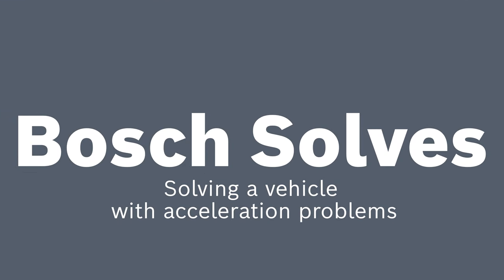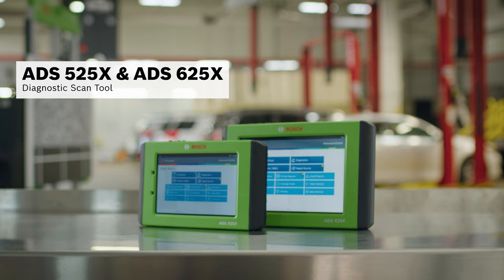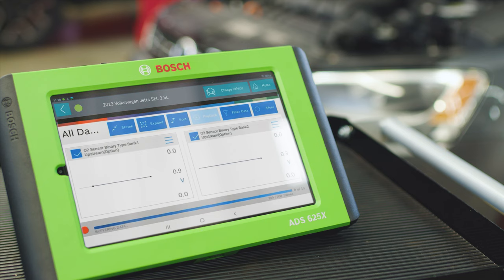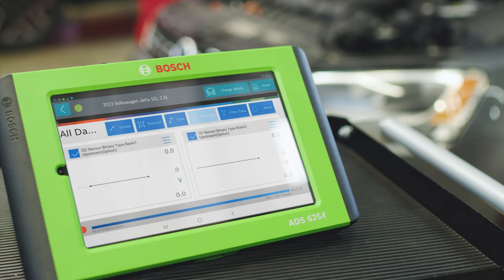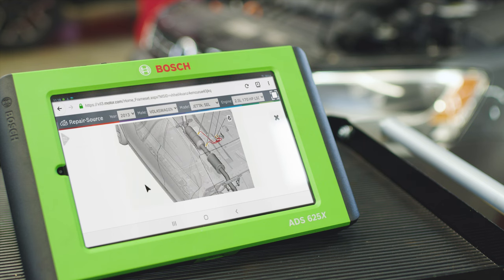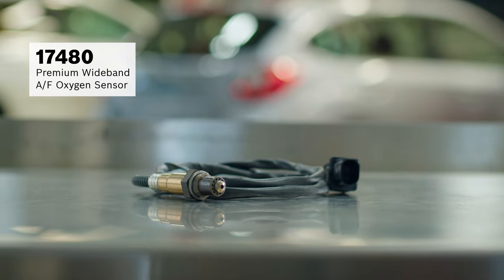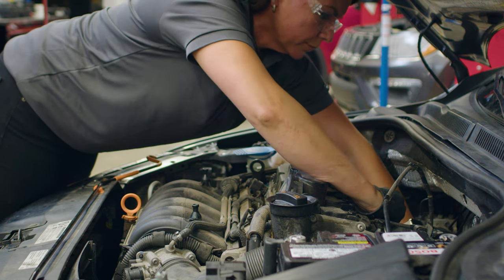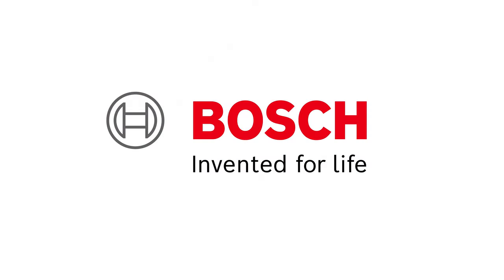Using the Bosch ADS 625X and OTC 6500 to diagnose and replace a bad o2 sensor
We’ll take a look at a vehicle with sluggish acceleration that’s getting poor gas mileage by utilizing the OTC 6500 Flexihead 02 Sensor Wrench, a Bosch ADS 625X or ADS 625 Diagnostic Scan Tool and a Bosch Premium Wideband A/F Oxygen (O2) Sensor. See how BoschSolves real-world problems technicians see in their shop every day.

Shop Products Featured in the Video:
Bosch Diagnostics